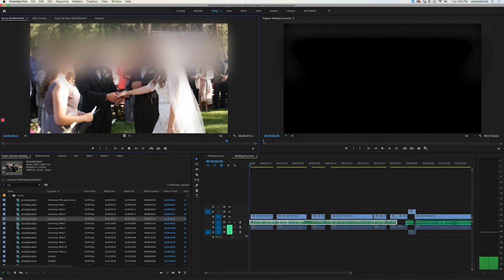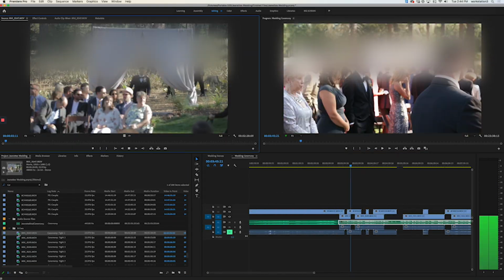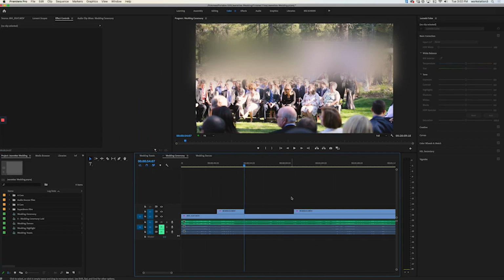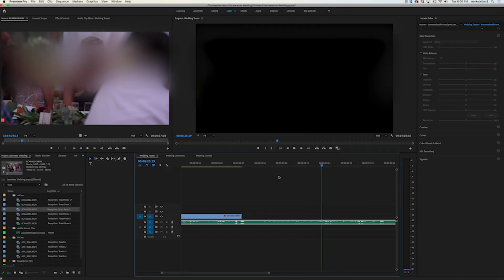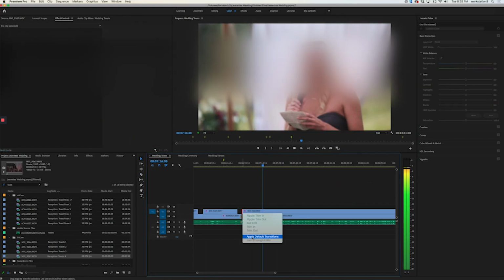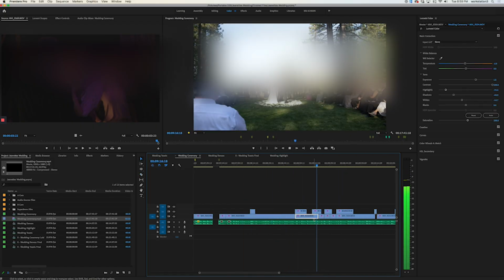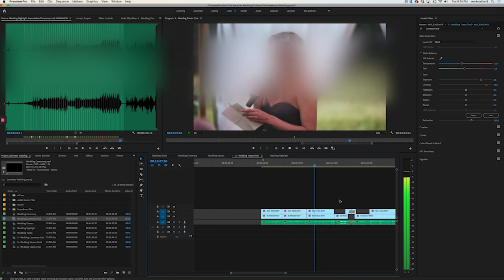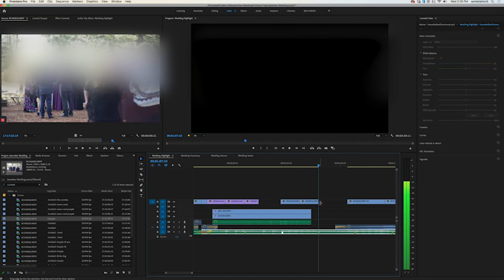Learn Premiere Pro Quickly: Professional Wedding Highlight Editing Guide | Sarah Rosendahl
This video is part of a Premiere Pro beginner series (2020–2022) designed to help you master video editing — focusing on creating cinematic wedding highlight films from start to finish.

You’ll learn how to:
✅ Organize & log footage efficiently
✅ Edit smooth transitions & emotions
✅ Craft a cinematic storytelling flow

Originally part of The FAVE Lifestyle Solution (FreelAnce Video Editor) course, this content is now free to help new editors grow and gain confidence.

💡 I’ve been editing wedding films for 15+ years and love sharing my process so other editors can save time and elevate their craft.

Learn Premiere Pro Quickly: Professional Wedding Highlight Editing Guide,premiere pro,video editing,learn premiere pro,premiere pro tutorial,premiere pro for beginners,premiere pro editing tutorial,how to use premiere pro,Learn Premiere Pro Quickly: Professional Wedding Highlight Editing Guide | Sarah Rosendahl,adobe premiere pro 2025,premiere pro effects,how to edit wedding videos,wedding videography,wedding film,wedding filmmakers,wedding film school